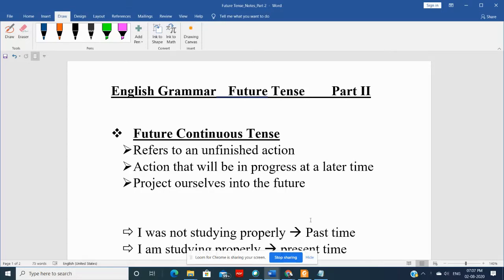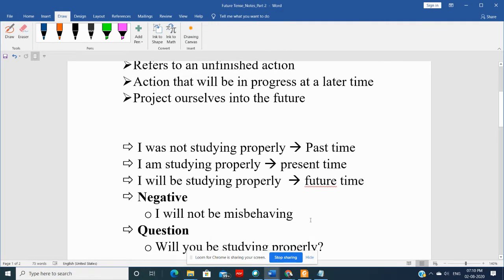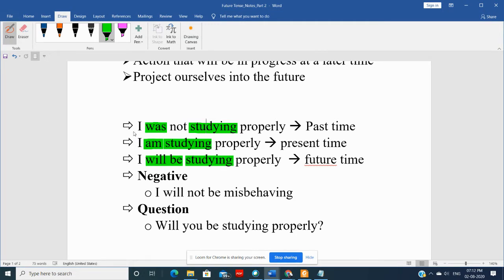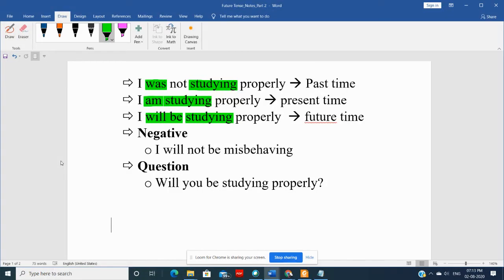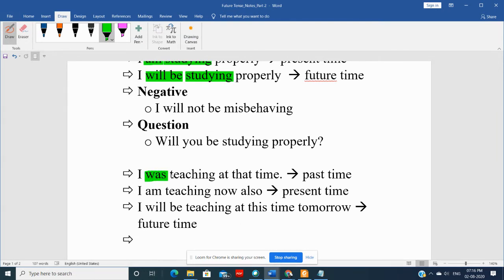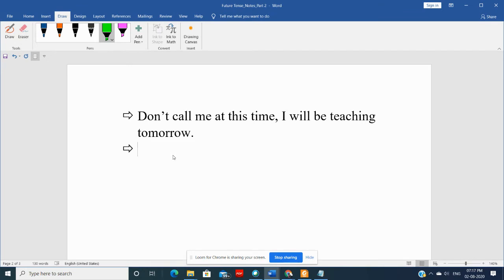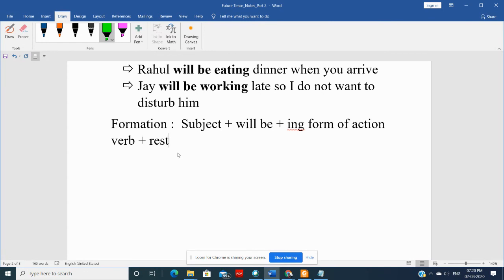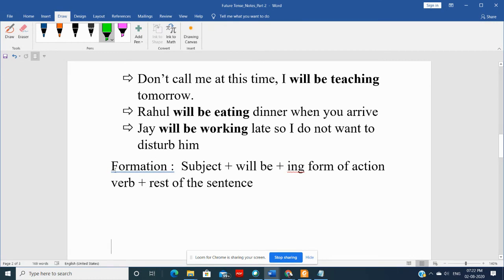Future Continuous Tense_Part 2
Topic:    Future Tense
Part :  2